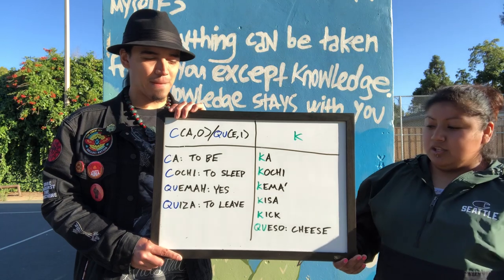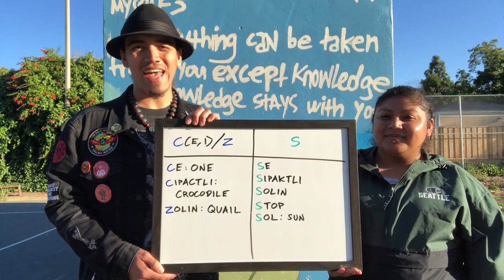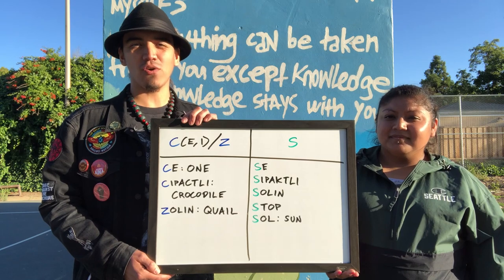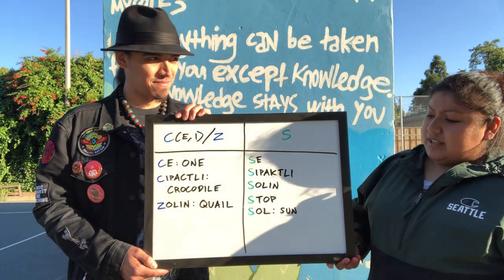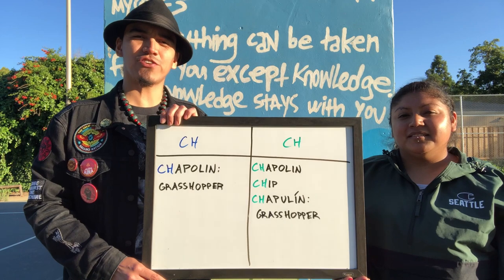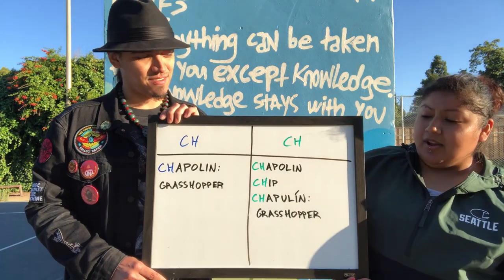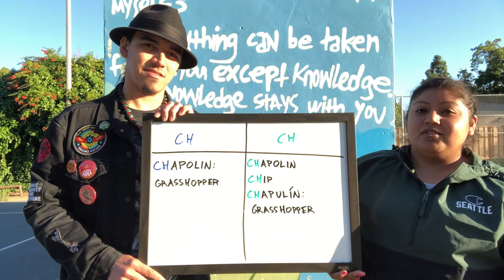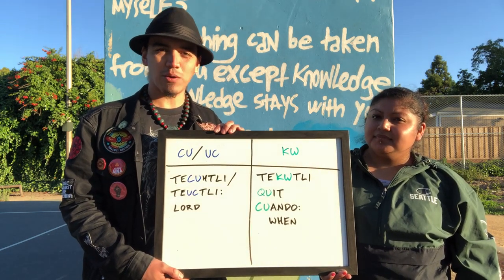Episode 3: A Nahuatl Pronunciation Guide | Nahuatl Tlahtocan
In this Nahuatl Pronunciation Guide, guest starring Tlahuimiztoni, we show you how to pronounce Nahuatl words using the Latin alphabet and two different types of orthographies: Classical and Modern. We hope you enjoy, and that this becomes a helpful tool for you to use in learning the Nahuatl language.

Mural painted by Antonio Nava Torres